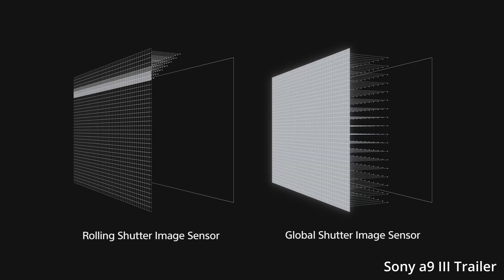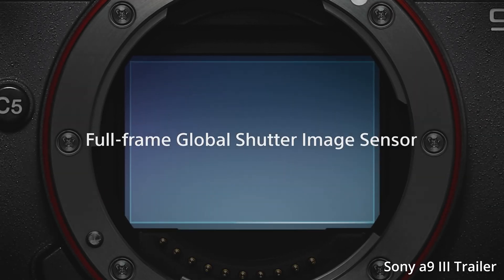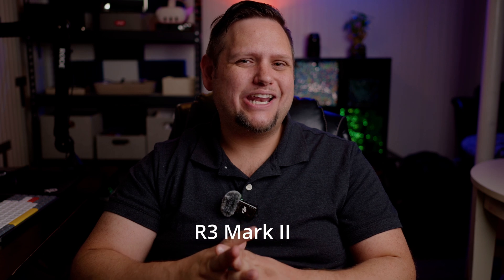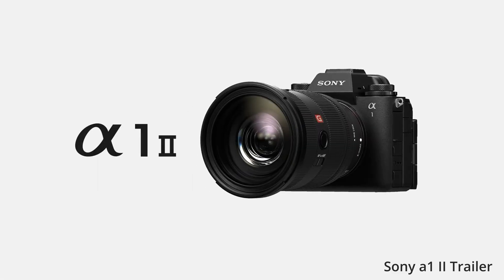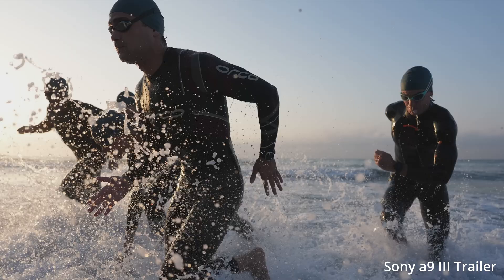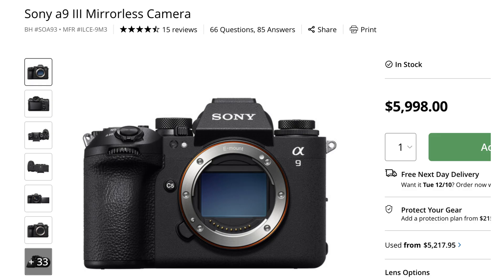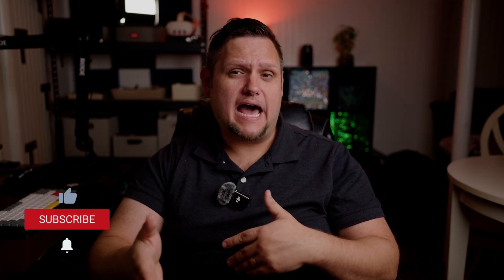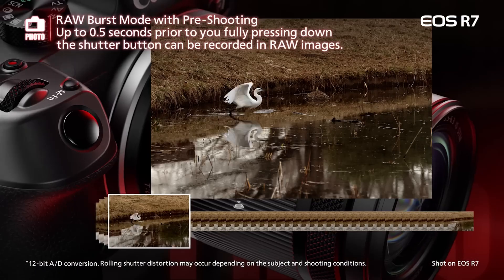Canon Global Shutter Coming Sooner and Cheaper Than Expected?!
In this video I go over the lasted rumors about a Canon Global Shutter and discuss the surprising camera it may come in.